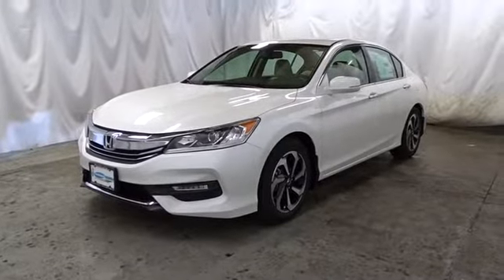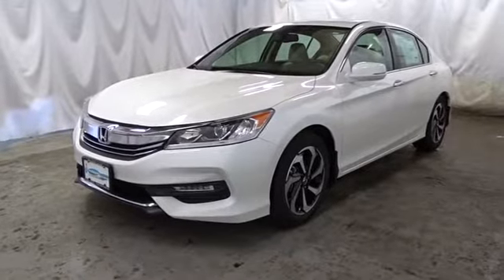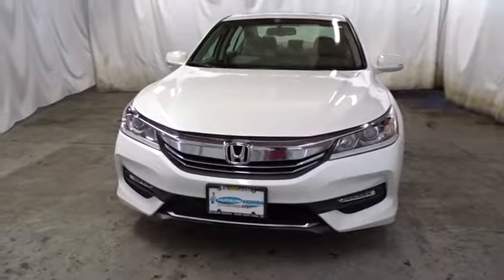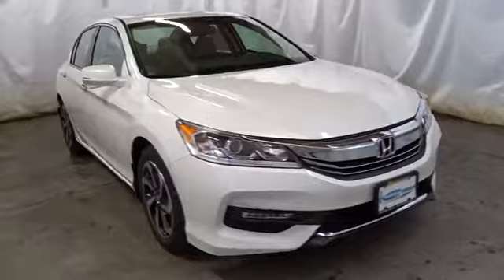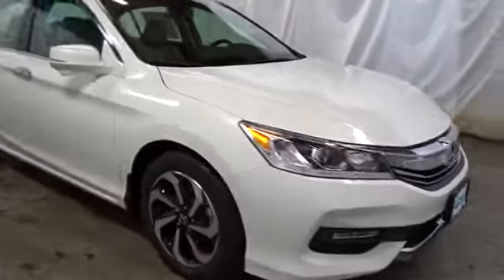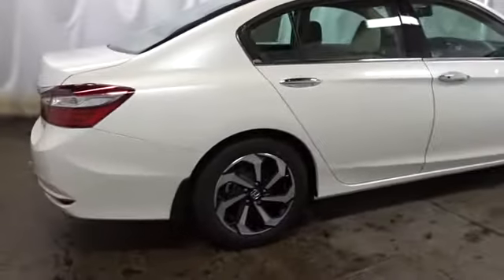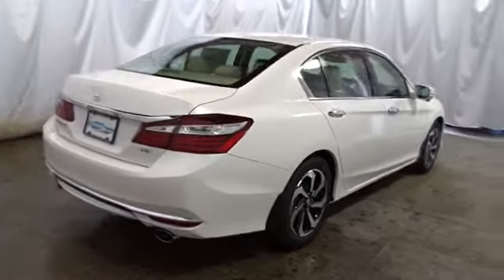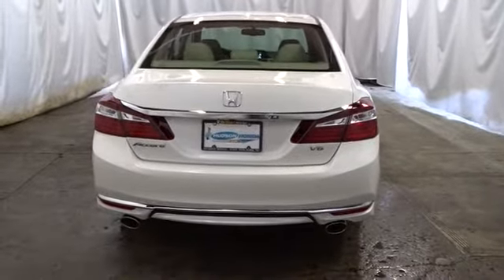2017 Honda Accord Sedan Hudson, West New York, Jersey City, Tenafly, Paramus, NJ HHHA042904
2017 Honda Accord Sedan
2017 Honda Accord Sedan EX-L V6 - Stock#: HHHA042904 - VIN#: 1HGCR3F89HA042904

Hudson Honda
6608 John F Kennedy Blvd

Contact Hudson Honda today for information on dozens of vehicles like this 2017 Honda Accord Sedan EX-L V6. Stylish and fuel efficient. It's the perfect vehicle for keeping your fuel costs down and your driving enjoying up. There is no reason why you shouldn't buy this Honda Accord Sedan EX-L V6. It is incomparable for the price and quality. This is the one. Just what you've been looking for. You've found the one you've been looking for. Your dream car.
Radio: 360-Watt AM/FM/HD Premium Audio System -inc: 6 speakers, subwoofer, SiriusXM satellite radio, 7 Display Audio w/high-resolution WVGA (800x480) electrostatic touch-screen w/i-MID and customizable feature settings, Bluetooth HandsFreeLink, Bluetooth streaming audio, Pandora compatibility, SMS text message function, radio data system (RDS), speed-sensitive volume control (SVC), USB audio interface w/1.5-amp charging port in front and 1.0-amp charging port in center console, HondaLink, Apple Carplay, Android Auto, illuminated steering wheel-mounted audio controls and roof-mounted antenna,Radio w/Seek-Scan, In-Dash Mounted Single CD and Clock,Window Grid Antenna,Audio Theft Deterrent,Tires: P215/55R17 94V AS,Light Tinted Glass,Chrome Door Handles,LED Brakelights,Speed Sensitive Variable Intermittent Wipers,Galvanized Steel/Aluminum Panels,Body-Colored Front Bumper,Compact Spare Tire Mounted Inside Under Cargo,Chrome Grille,Steel Spare Wheel,Trunk Rear Cargo Access,Express Open/Close Sliding And Tilting Glass 1st Row Sunroof w/Sunshade,Fixed Rear Window w/Defroster,Front Fog Lamps,Chrome Side Windows Trim and Black Front Windshield Trim,Clearcoat Paint,Body-Colored Power Heated Side Mirrors w/Manual Folding and Turn Signal Indicator,Wheels: 17 Alloy,Fully Automatic Projector Beam Halogen Daytime Running Headlamps w/Delay-Off,Body-Colored Rear Bumper,Power 1st Row Windows w/Driver And Passenger 1-Touch Up/Down,Dual Zone Front Automatic Air Conditioning,Compass,Front Center Armrest and Rear Center Armrest,Power Door Locks w/Autolock Feature,Leather-Trimmed Seats,Manual Tilt/Telescoping Steering Column,Cruise Control w/Steering Wheel Controls,Delayed Accessory Power,Gauges -inc: Speedometer, Odometer, Engine Coolant Temp, Tachometer, Trip Odometer and Trip Computer,Front Cupholder,2 12V DC Power Outlets,Driver Foot Rest,Perimeter Alarm,Leather/Chrome Gear Shift Knob,HVAC -inc: Underseat Ducts and Console Ducts,Trip Computer,Fade-To-Off Interior Lighting,Heated Front Bucket Seats -inc: driver's seat 10-way power adjustment, driver's seat power lumbar support, driver's seat 2-position memory and front passenger seat 4-way power adjustment,Proximity Key For Doors And Push Button Start,Full Floor Console w/Covered Storage, Mini Overhead Console w/Storage and 2 12V DC Power Outlets,Full Carpet Floor Covering -inc: Carpet Front And Rear Floor Mats,Carpet Floor Trim and Carpet Trunk Lid/Rear Cargo Door Trim,Valet Function,HomeLink Garage Door Transmitter,Rear Cupholder,Analog Display,60-40 Folding Bench Front Facing Fold Forward Seatback Rear Seat,Instrument Panel Bin, Driver / Passenger And Rear Door Bins,Power Rear Windows,Remote Keyless Entry w/Integrated Key Transmitter, 2 Door Curb/Courtesy, Illuminated Entry, Illuminated Ignition Switch and Panic Button,Driver And Passenger Visor Vanity Mirrors w/Driver And Passenger Illumination,Systems Monitor,Cargo Area Concealed Storage,Cargo Space Lights,Interior Trim -inc: Simulated Wood Instrument Panel Insert, Simulated Wood Door Panel Insert, Metal-Look/Piano Black Console Insert, Chrome And Metal-Look Interior Accents,Day-Night Auto-Dimming Rearview Mirror,Air Filtration,Vinyl Door Trim Insert,Seats w/Leatherette Back Material,Remote Releases -Inc: Mechanical Cargo Access and Mechanical Fuel,Manual Adjustable Front Head Restraints and Manual Adjustable Rear Head Restraints,Outside Temp Gauge,Engine Immobilizer,Locking Glove Box,2 Seatback Storage Pockets,FOB Controls -inc: Trunk/Hatch/Tailgate, Windows, Sunroof/Convertible Roof and Remote Engine Start,Leather/Piano Black Steering Wheel,Full Cloth Headliner,Front Map Lights,Multi-Link Rear Suspension w/Coil Springs,Quasi-Dual Stainless Steel Exhaust w/Chrome Tailpipe Finisher,3.94 Axle Ratio,Battery w/Run Down Protection,17.2 Gal. Fuel Tank,Transmission w/Driver Selectable Mode,Front-Wheel Drive,Gas-Pressurized Shock Absorbers,Electric Power-Assist Speed-Sensing Steering,Front And Rear Anti-Roll Bars,Strut Front Suspension w/Coil Spr